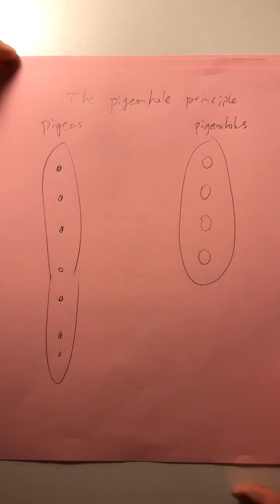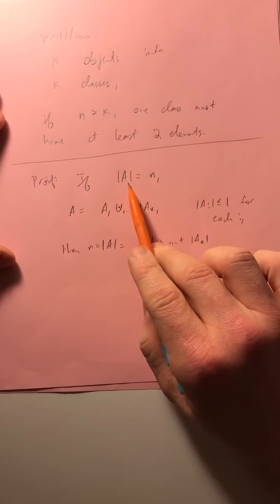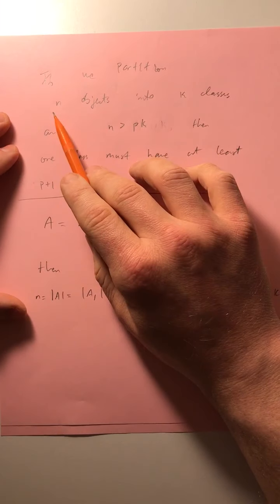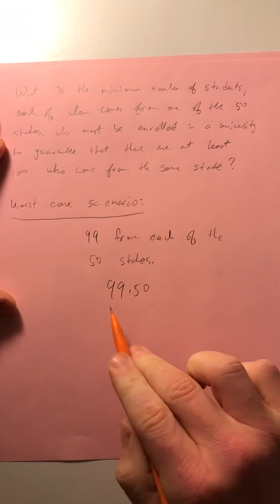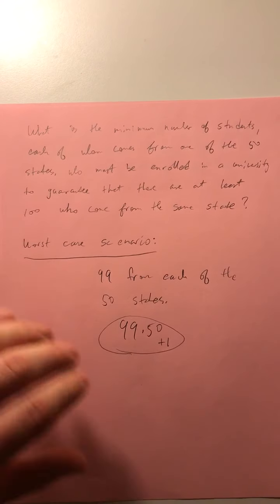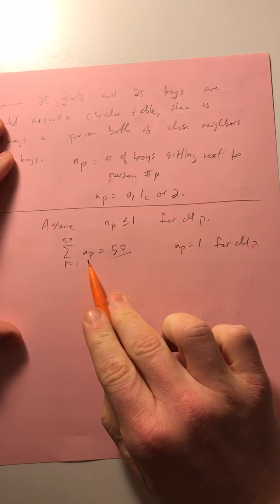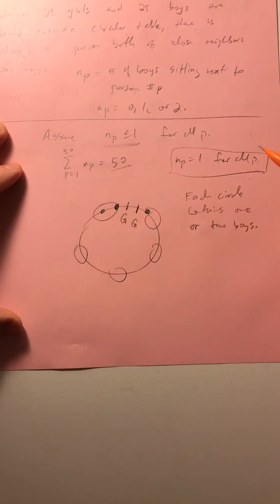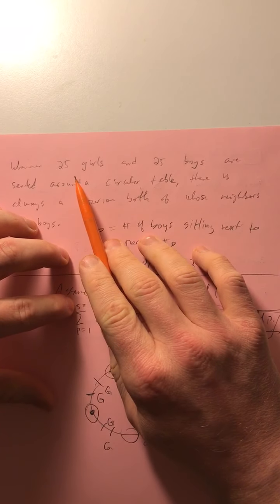Lecture 13: The Pigeonhole Principle